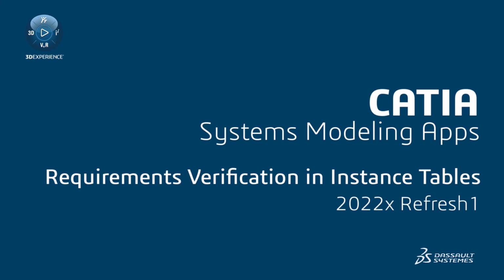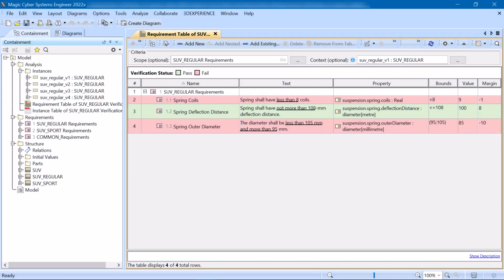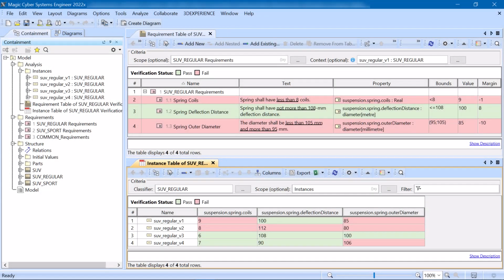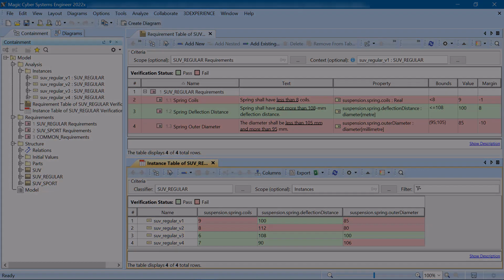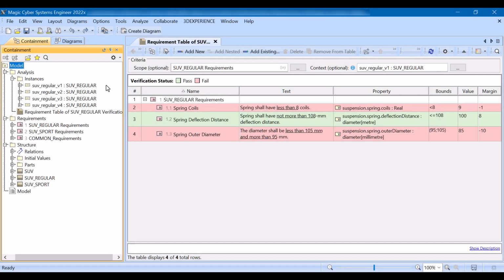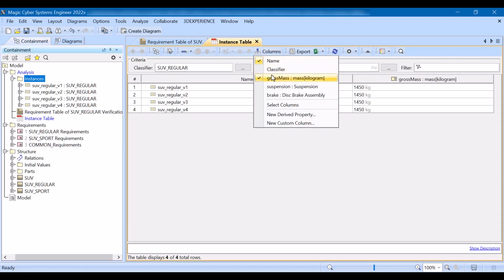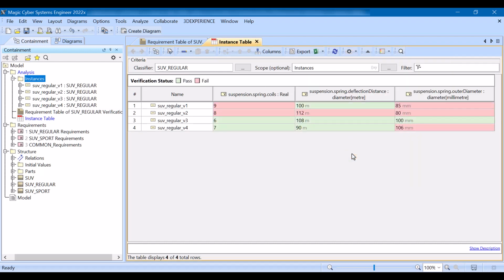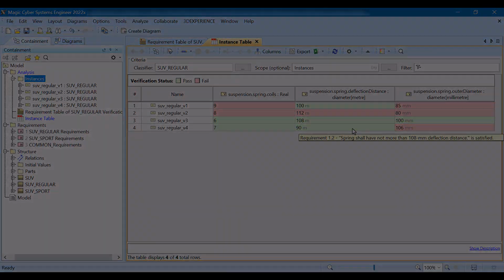Requirements Verification in Instance Tables | Available from 2022x Refresh1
The Requirements verification can now be performed in Instance Tables. Instead of changing the context in the Requirement Table to analyze multiple instances one by one, the newly introduced ‘Enable Patterns-Based Verification’ option allows you to perform the analysis for multiple instances at once using the Instance Table.